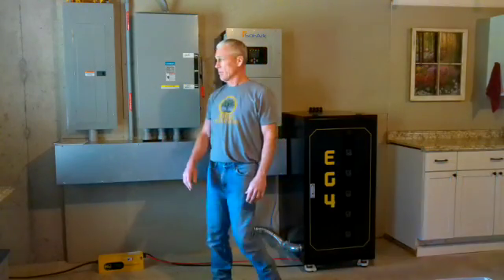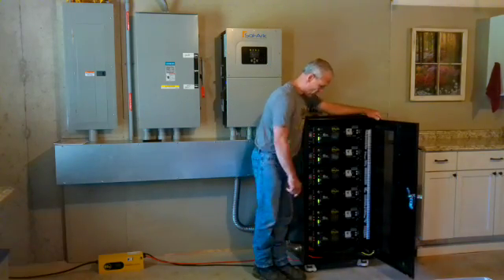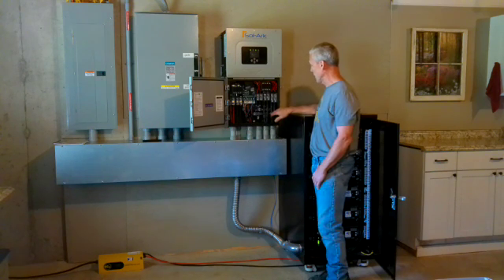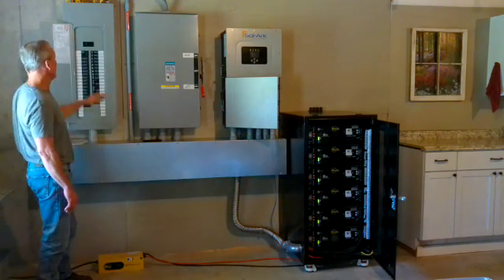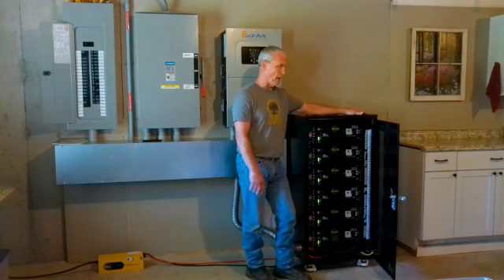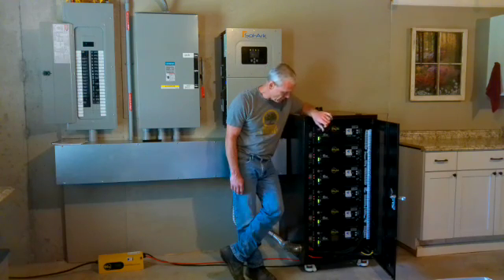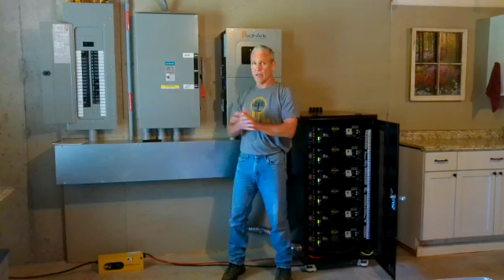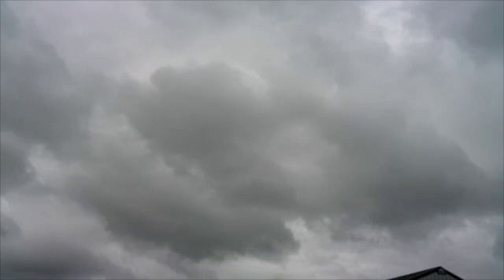Off-Grid Sol-Ark 15K, EG4 V2 Batteries and 7k Solar Array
This inverter and battery combination is so efficient that even on cloudy days my 7k solar array fills my batteries by afternoon! Our entire, fully modern house, runs off grid because we balance our loads to maximize efficiency between day and night, clear and cloudy.  With the efficiency of this system system, we even run conventional A/C.